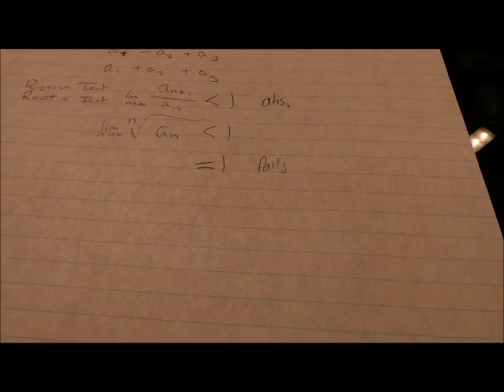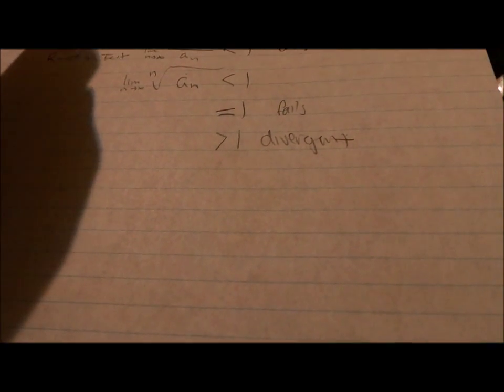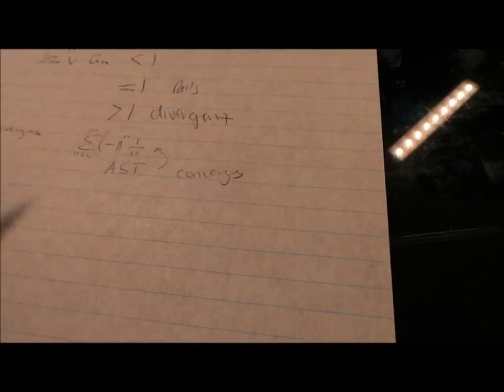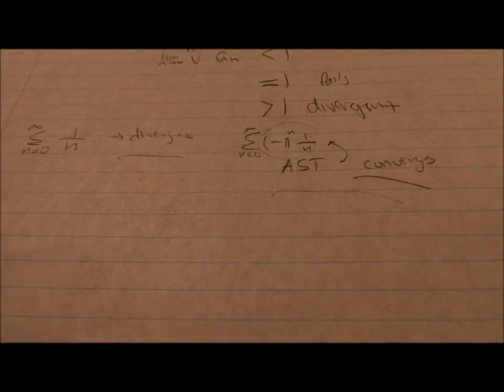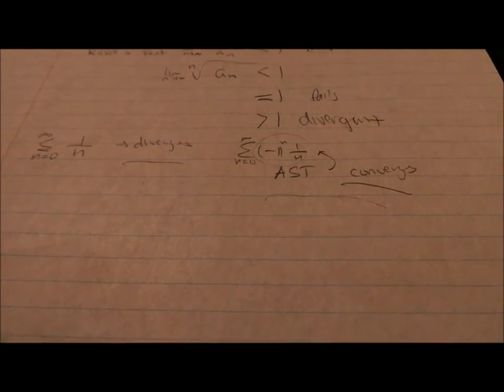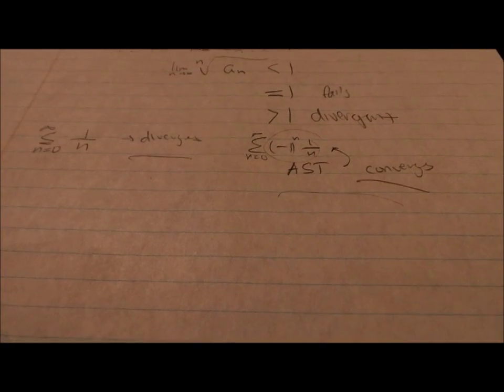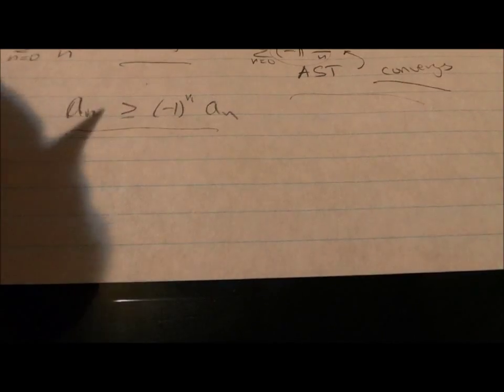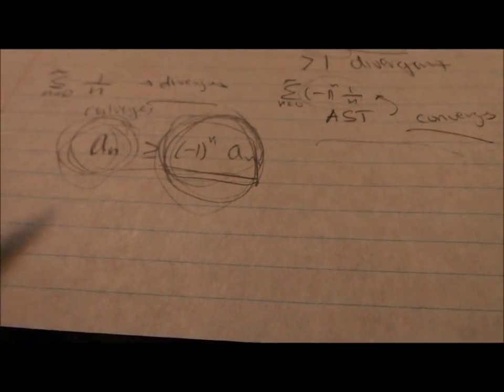math proj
Joo-Seung Kim Farrar Period 3